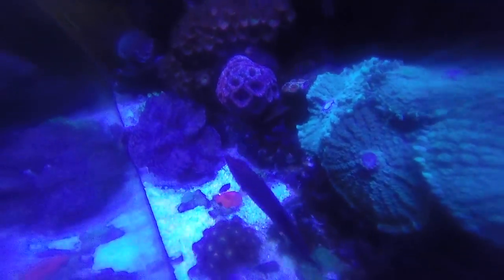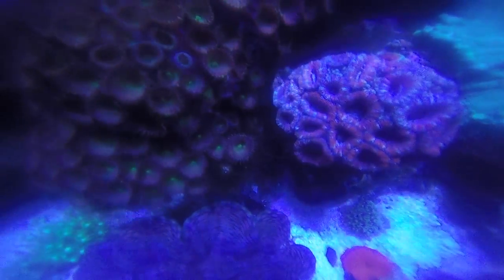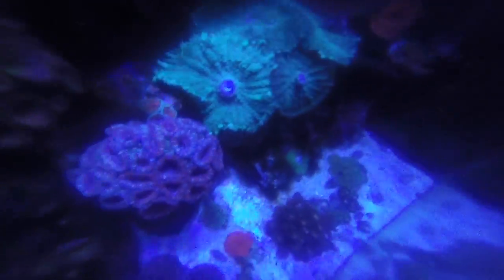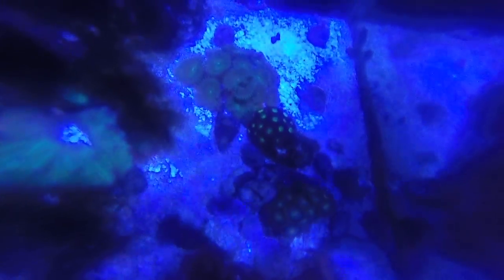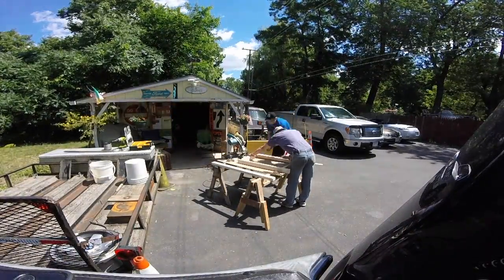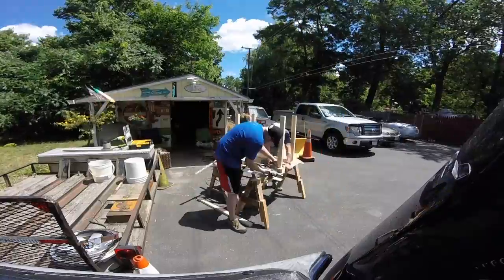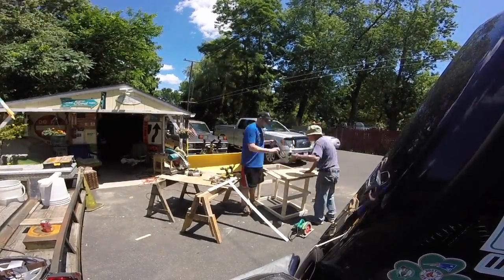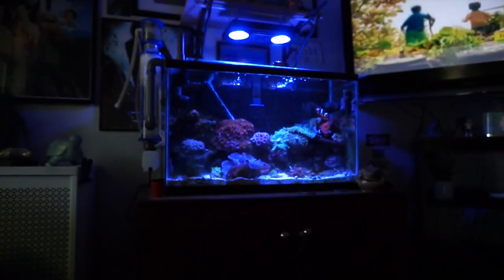Tank Stand Build / Fish Talk Tuesday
Building a new stand for my Reef Tank
Twitter.com/PBH365

Welcome to episode 6 of Fish Talk Tuesday! This week the long awaited gopro tank footage and the building of a new aquarium stand for my fish/reef tank. This stand was long overdue and I am ecstatic on how it came out! Next week Im gonna have better gopro footage along with a better episode. I apologize for the short episode and late upload…things are finally getting back to normal around here. Thank you for all your patience.

It lets me know how I am doing as a Youtube Creator.
If you want to see more content from me then please check out my other videos and don’t forget to subscribe to my channel to see all that I have to offer.